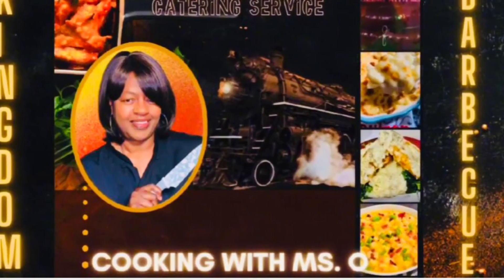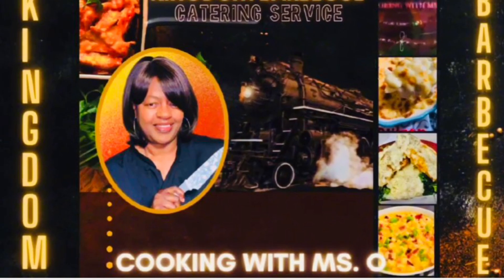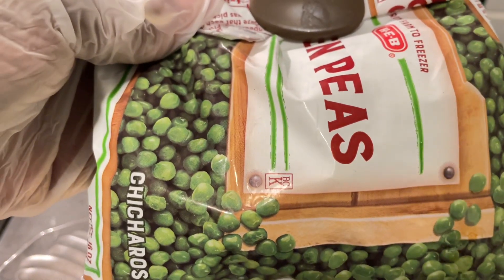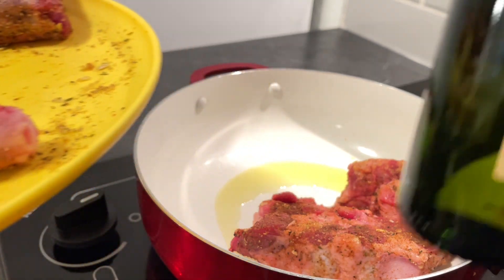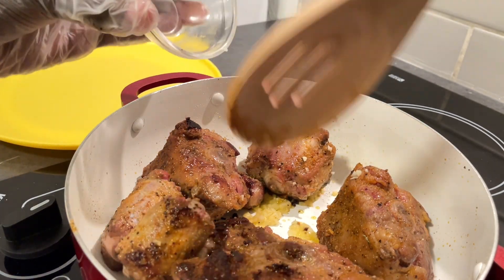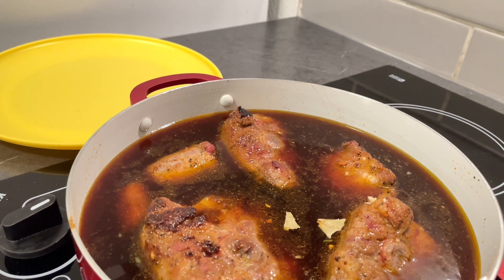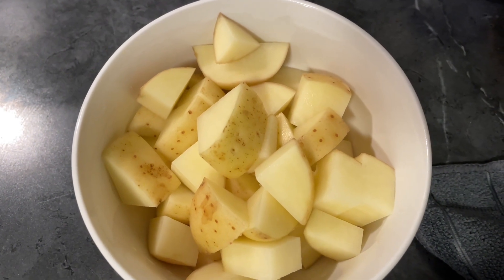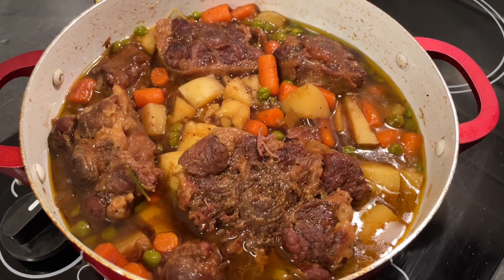Oxtail Stew Recipe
Recipe:
1 pound of oxtails
1 32 ounce of beef stock (low sodium)
2 rosemary sprigs
2 large bay leaves
1/2 onion chopped
2 Yukon gold potatoes diced
1/4 cup of frozen sweet peas
1/4 cup of mini peeled carrots
2 fresh garlic cloves chopped
1/4 teaspoon black pepper
1 teaspoon of lawyer's season salt
1 teaspoon of onion salt (Trader Joe's)
1/2 teaspoon of smoked paprika
2 teaspoons of low sodium soy sauce
1 tablespoon of garlic infused olive oil to sear
oxtails.
See video for instruction's, Enjoy